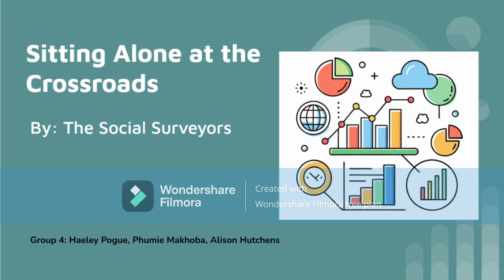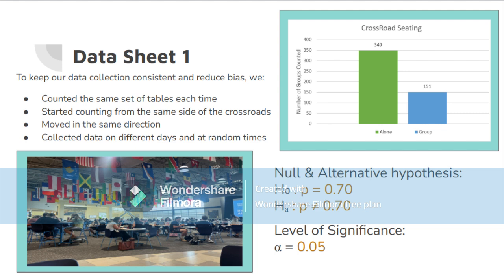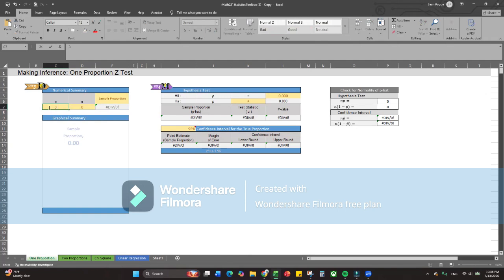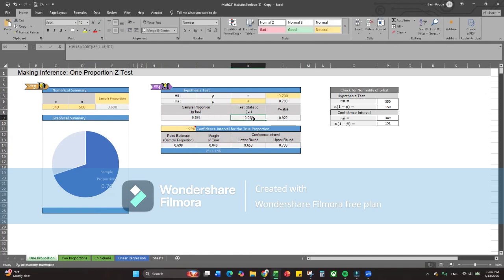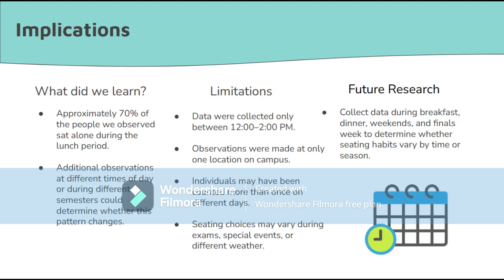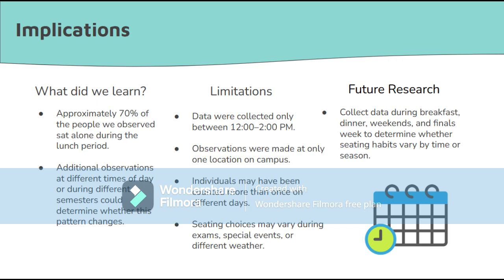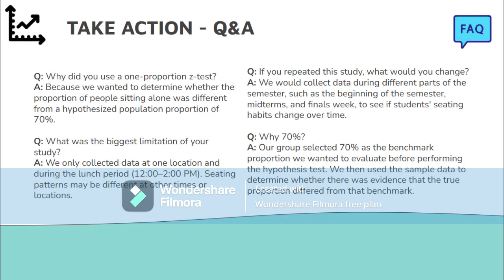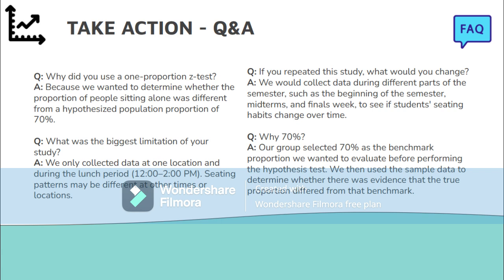Team project video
Stats class assigment